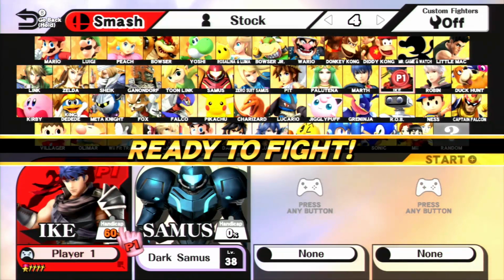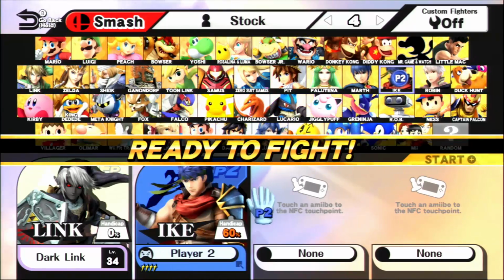Amiibo Training Tips | Super Smash Bros Wii U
I have a social thingies...